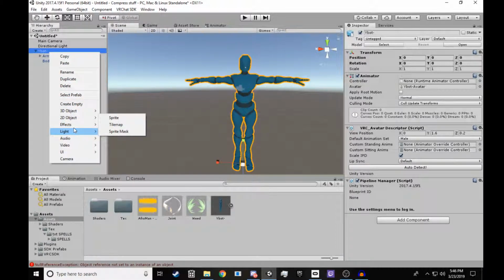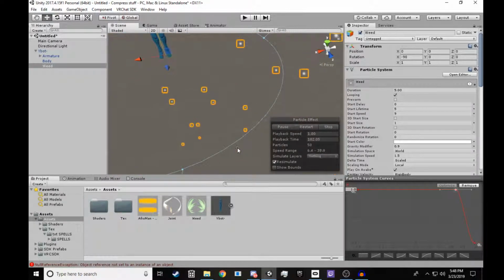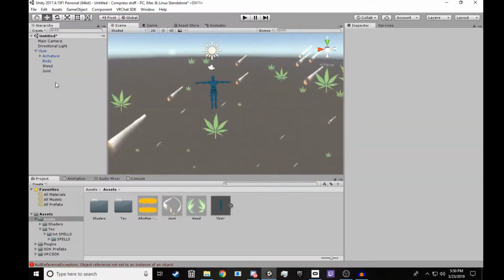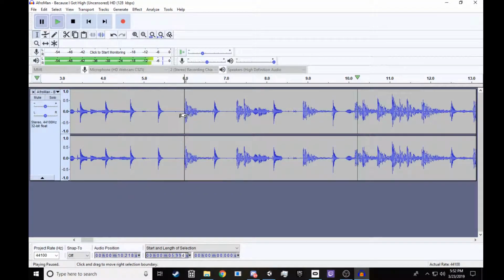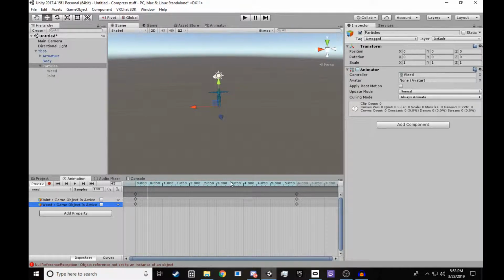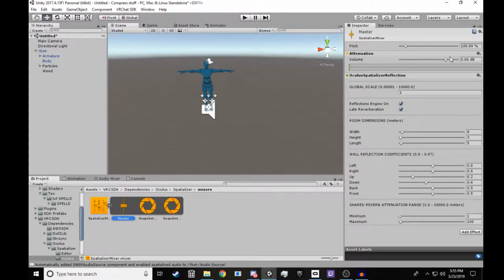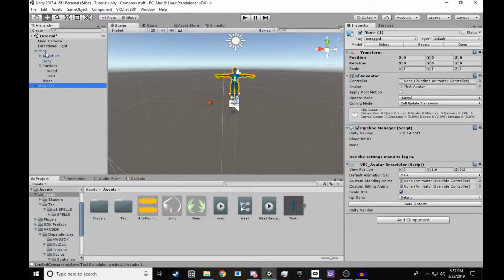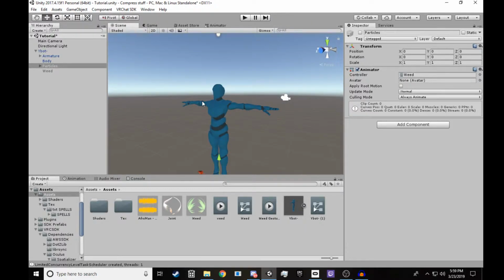Basic Keyframing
As simple as can be